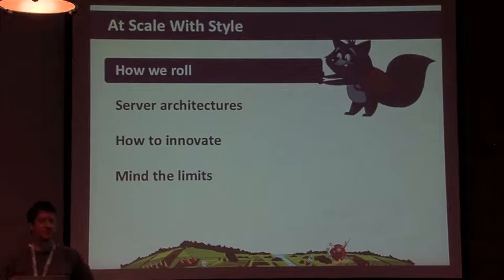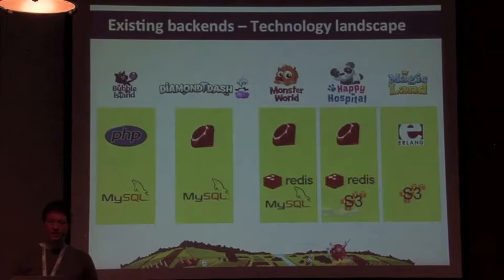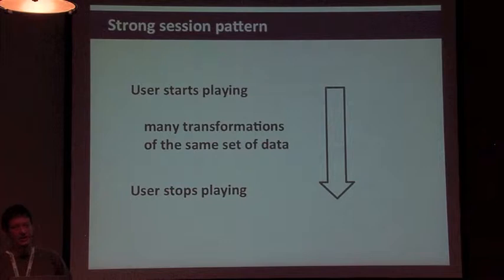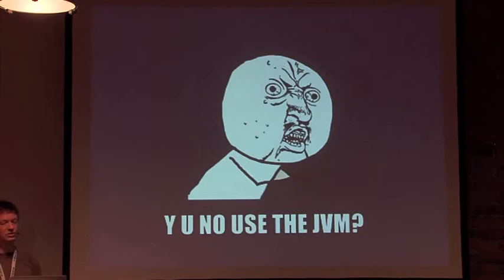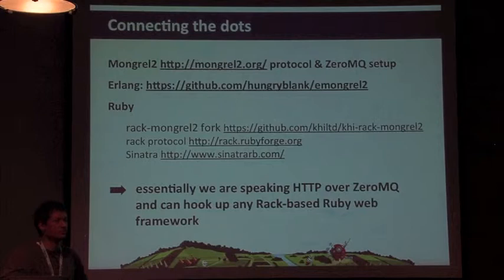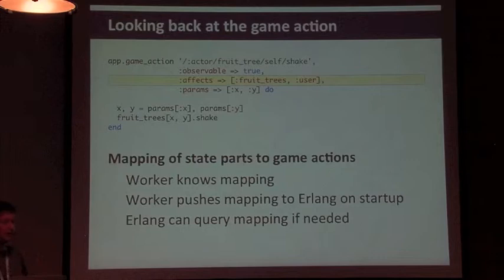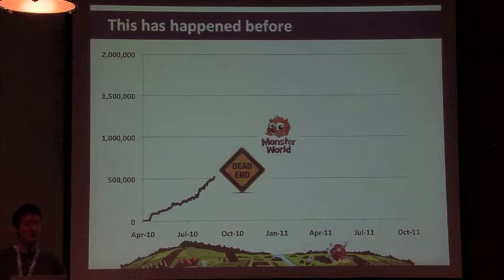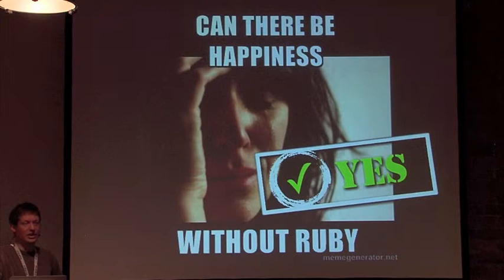Ruby & Erlang: at Scale with Style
This video of Martin Rehfeld was shot at the Erlang User Conference 2012. More info and slides can be found

In the world of social gaming with massive amounts of users, the classic architecture of web application does not cut it anymore.

Wooga has already innovated quite a bit introducing stateful erlang-based game servers. Now it is time to push the limits even further.

Follow along the evolution of game servers at Wooga and get an in-depth look into the next-generation backend putting the combined forces of erlang and Ruby to work. Learn how scalability, reliability, concurrency control and beautiful code do not need to be mutually exclusive.

Wooga is in the top three of the largest publishers of social games world-wide, right behind Zynga and competing with Electronic Arts for 2nd place with almost 50 million active users every month on facebook.

Talk objectives: Promote mixing and matching and generally using the best tool for a given job.

Target audience: When you are interested in the practical challenges arising from combining Erlang and Ruby, this talk is for you.